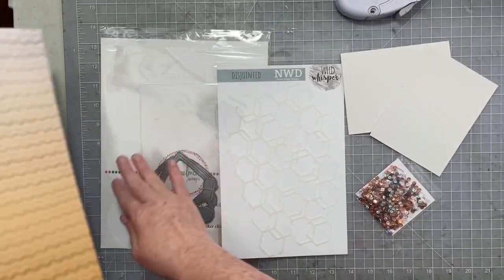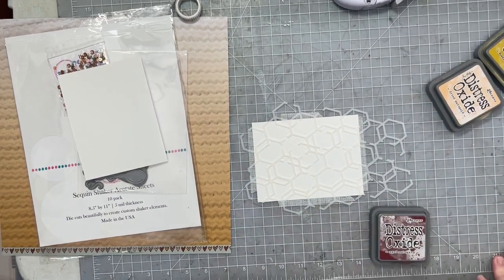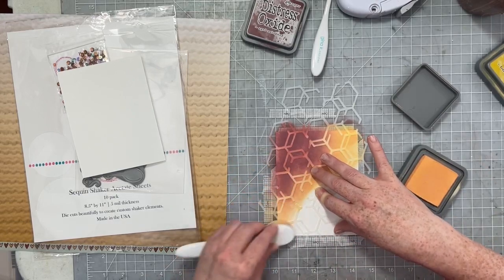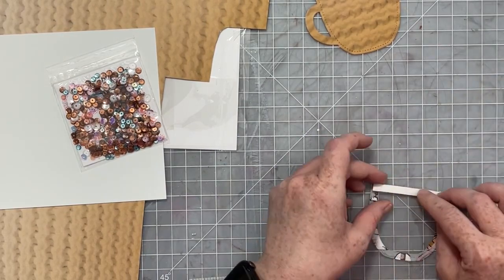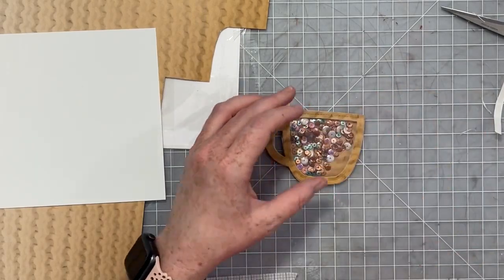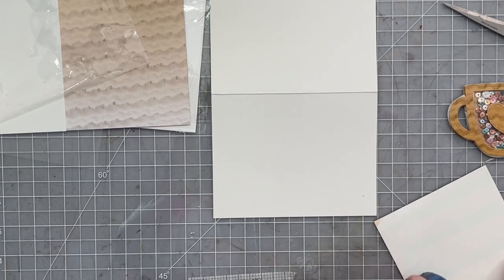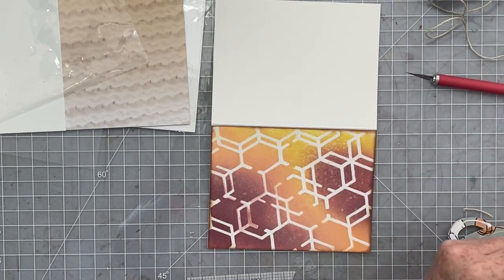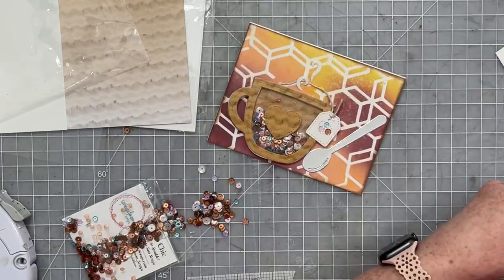Cardmaking Process- Warm And Cozy Shaker Card